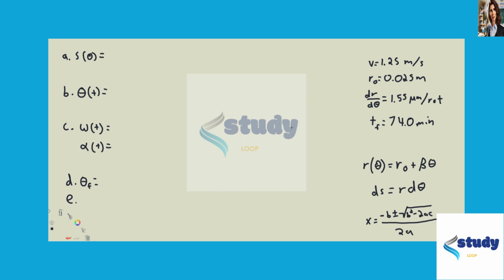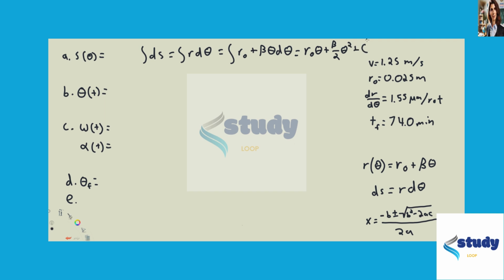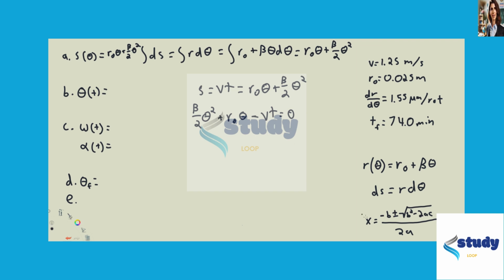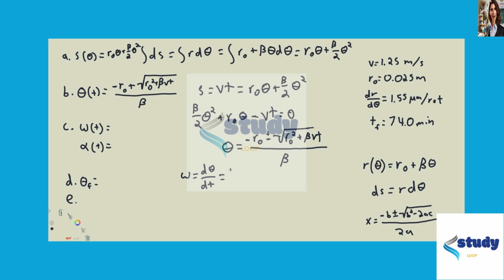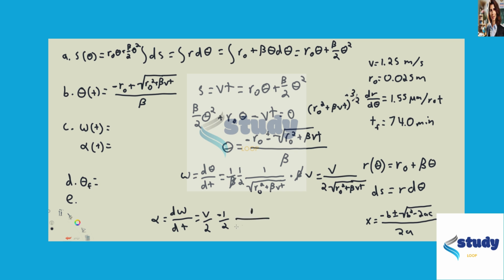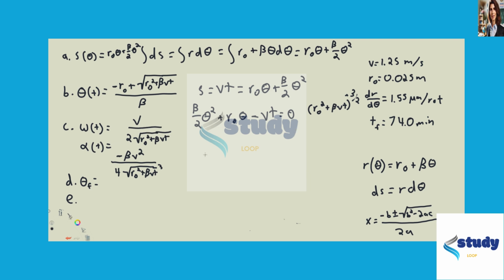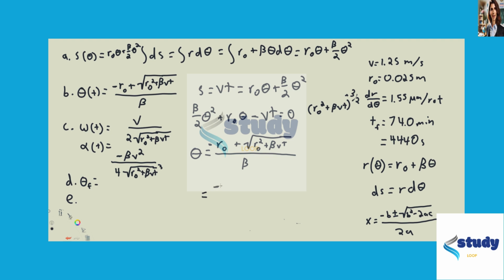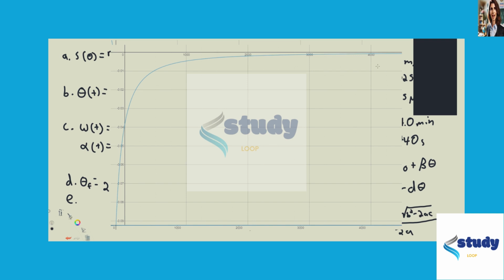On a compact disc (CD), music is coded in a pattern of tiny pits arranged in a track that spirals ou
On a compact disc (CD), music is coded in a pattern of tiny pits arranged in a track that spirals outward toward the rim of the disc. As the disc spins inside a player, the track is scanned at a constant linear speed of Because the radius of the track varies as it spirals outward, the angular speed of the disc must change as the CD is played. (See Exercise ) Let's see what angular acceleration is required to keep constant. The equation of a spiral is , where is the radius of the spiral at and is a constant. On a is the inner radius of the spiral track. If we take the rotation direction of the CD to be positive, must be positive so that increases as the disc turns and increases. (a) When the disc rotates through a small angle , the distance scanned along the track is Using the above expression for integrate to find the total distance scanned along the track as a function of the total angle through which the disc has rotated. (b) since the track is scanned at a constant linear speed the distance found in part (a) is equal to . Use this to find as a function of time. There will be two solutions for ; choose the positive one, and explain why this is the solution to choose. (c) Use your expression for to find the angular velocity and the angular acceleration as functions of time. Is constant? (d) On a CD, the inner radius of the track is 25.0 , the track radius increases by 1.55 per revolution, and the playing time is 74.0 min. Find the values of and and find the total number of revolutions made during the playing time. (e) Using your results from parts (c) and (d), make graphs of in versus and in versus between and min.